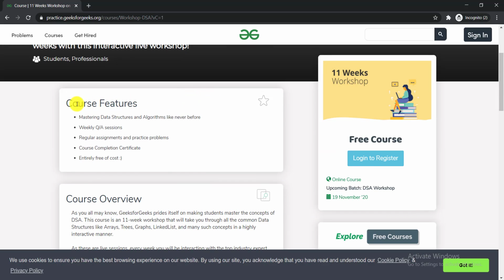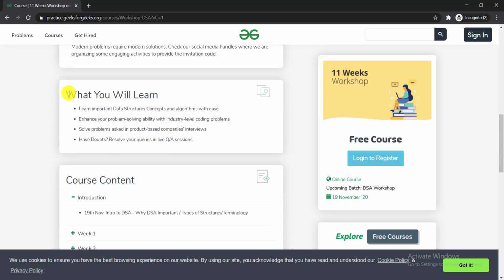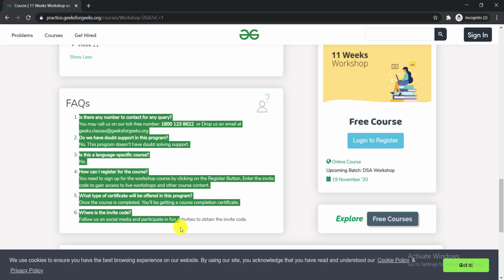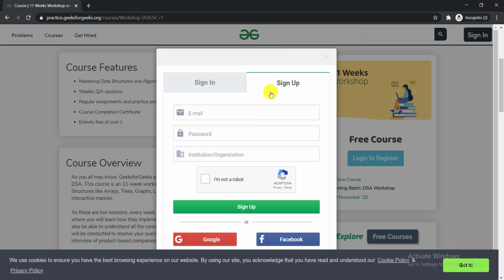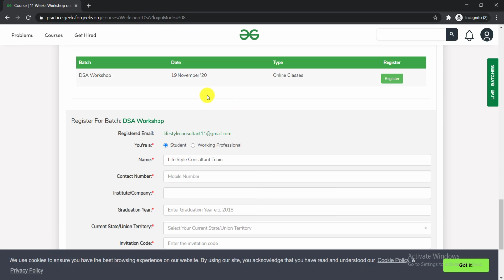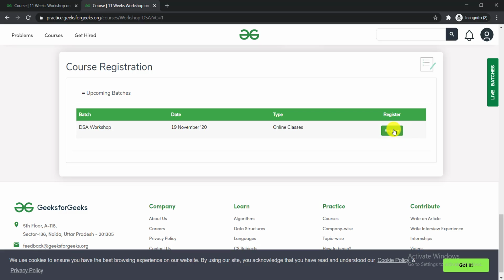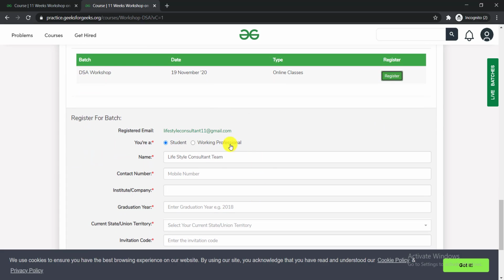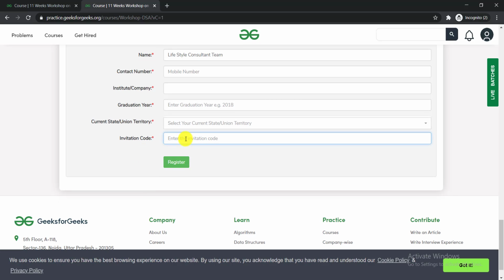11 weeks Best Free workshop On Data Structures and Algorithms With Free Certificates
11 weeks  Best Free workshop On Data Structures and Algorithms With Free Certificates.
A Comprehensive DSA Workshop
Learn Data Structures and Algorithms in-depth in just 11 weeks with this interactive live workshop!